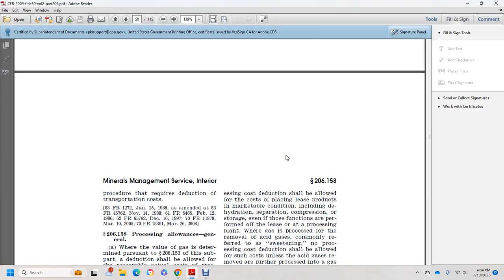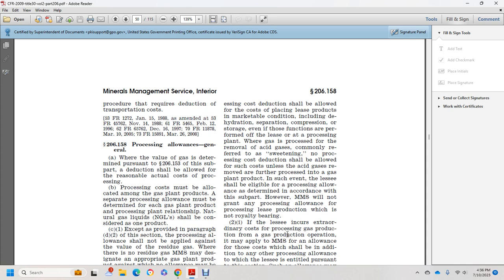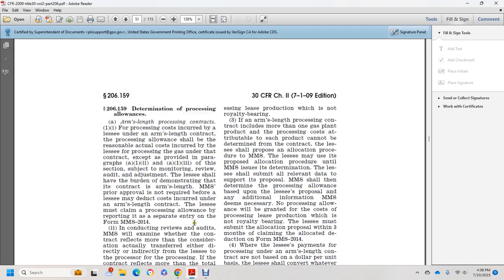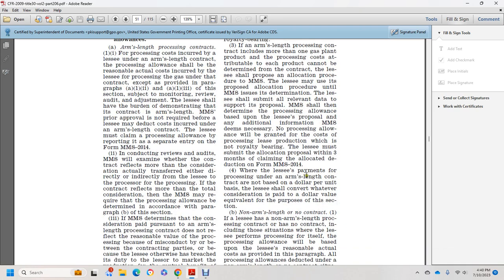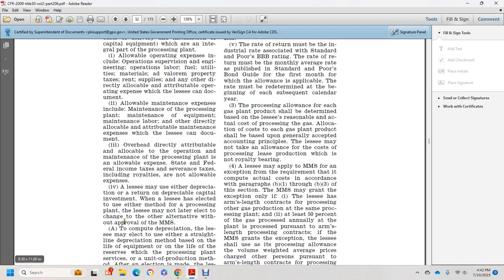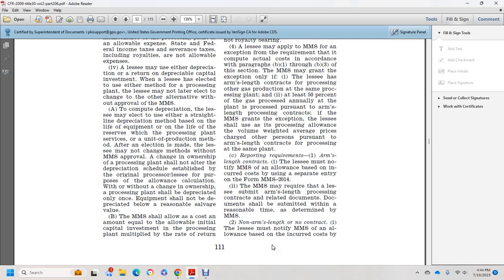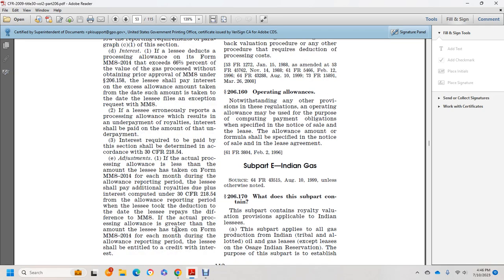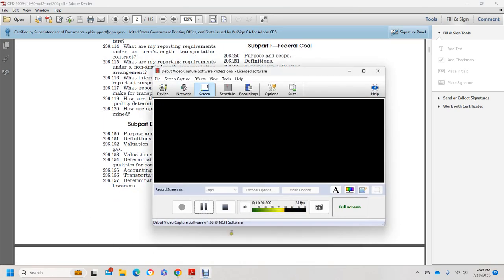30 CFR PART 206 PART PRODUCT VALUATION SUBCHAPTER D FEDERAL GAS PART 3